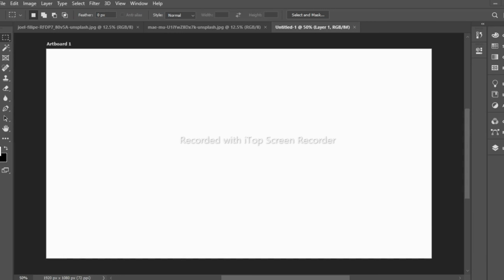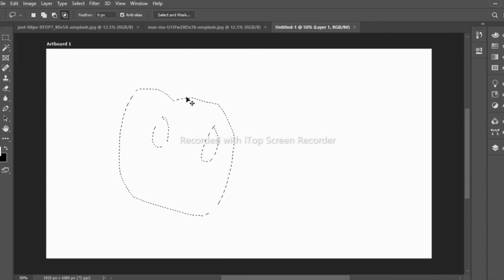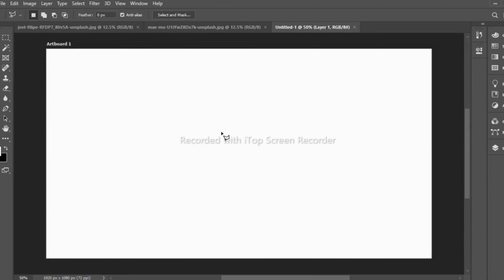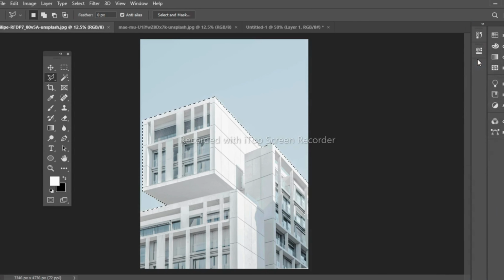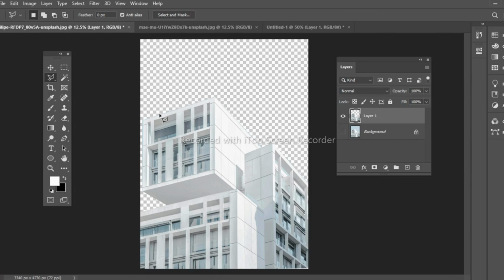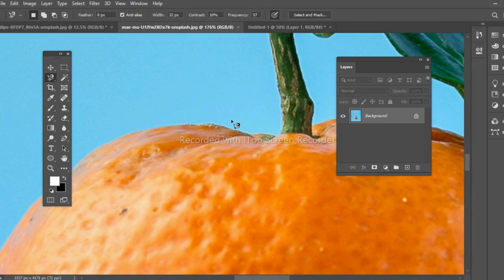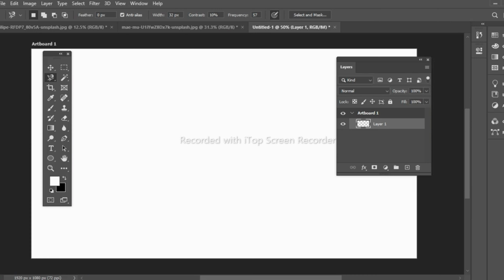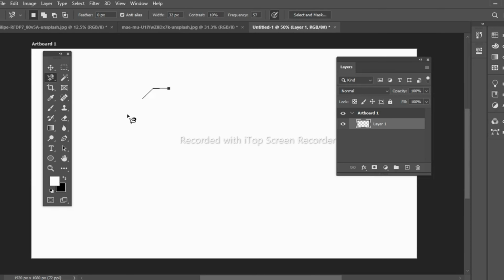Selections l Laso Tool l Poligonal Laso Tool l magnetic Laso Tool l Adobe Photoshop 2020 - Class 2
Want to master Photoshop? 🖥️ In this video, we’ll walk you through the essentials of Adobe Photoshop, from basic tools to advanced techniques! Whether you're editing photos, creating designs, or just getting started, this tutorial will help you unlock your creative potential.
I have worked really hard please support me (*o*)